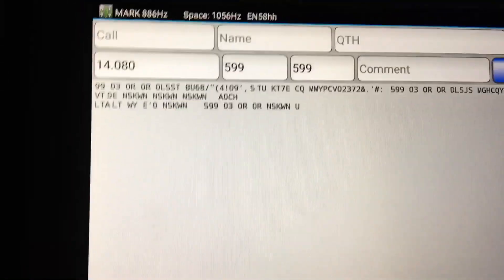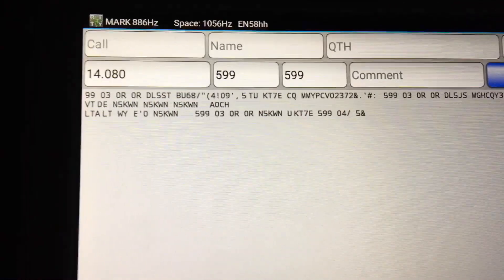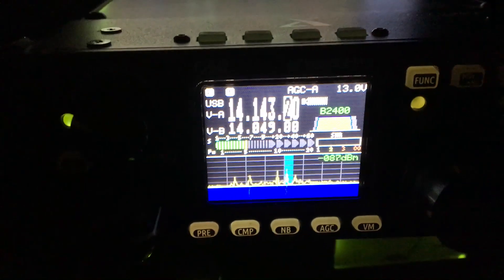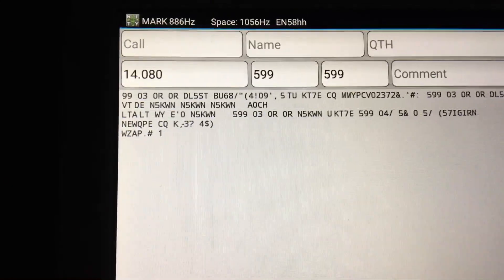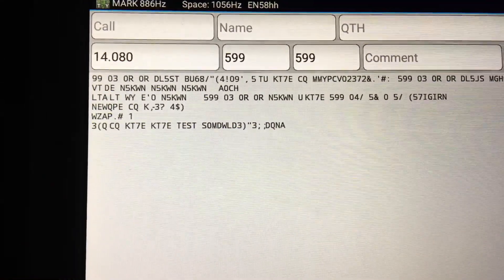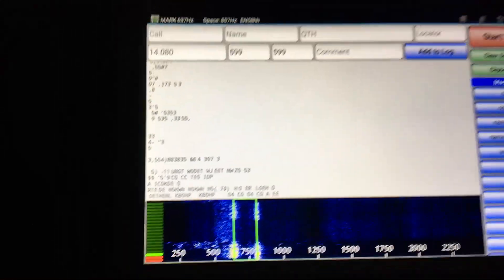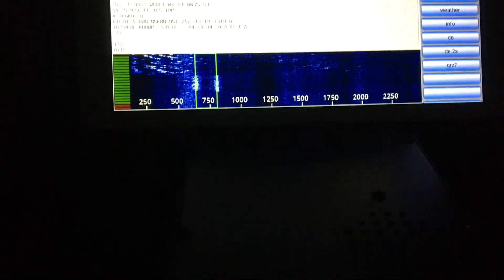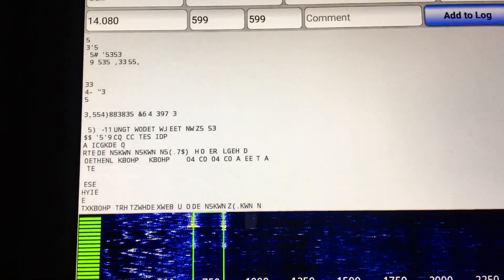DroidTTY Xiegu G90 copying RTTY contest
So here again is my Samsung tablet decoding Radio Teletype (RTTY) direct from speaker using DroidRTTY. Bands are pretty decent this morning in Northwestern Ontario
Cheers
Fred VE3FAL